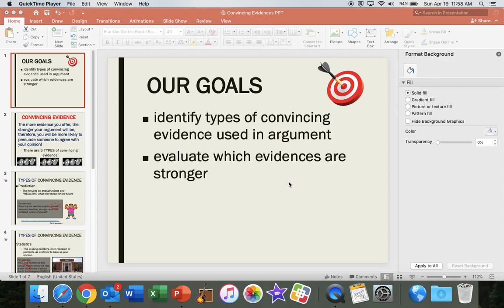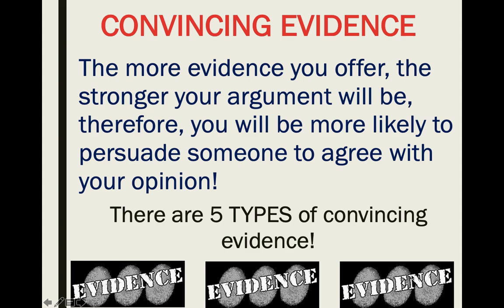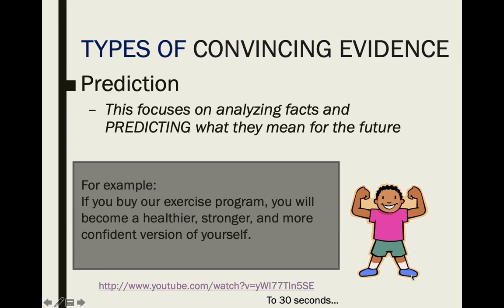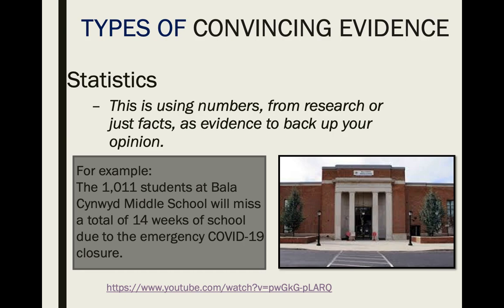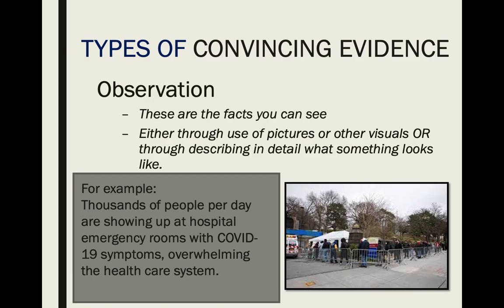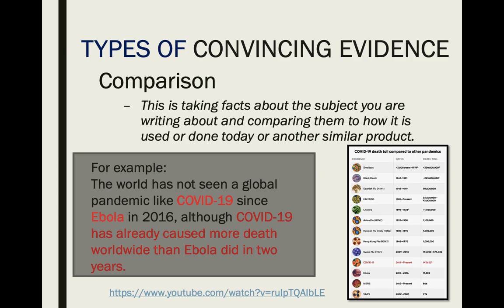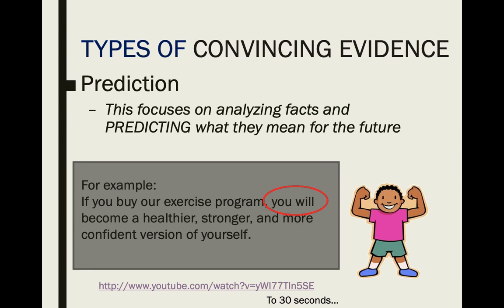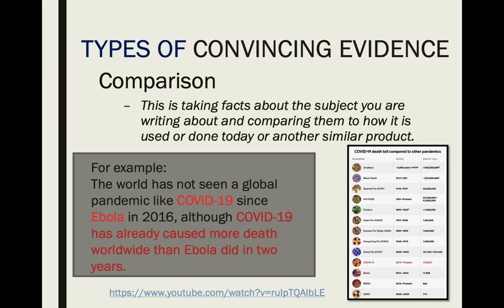TYPES OF EVIDENCE LESSON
Watch this short video describing the most convincing types of evidence. Pay special attention to which types are the STRONGEST - you should have these types on your fact cards!